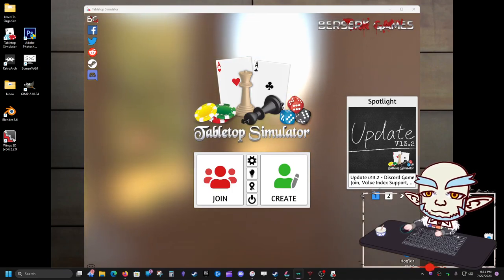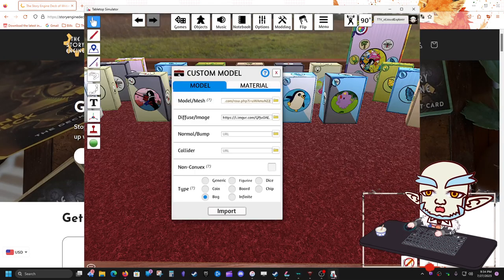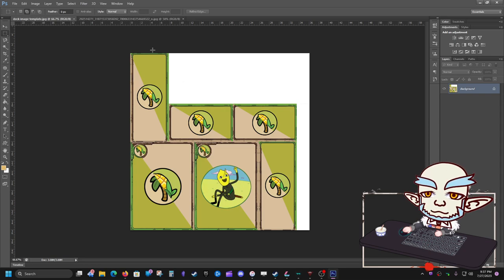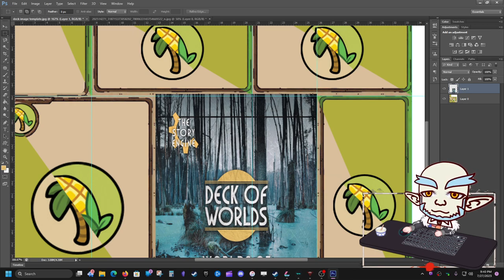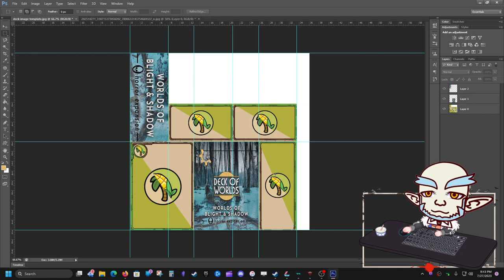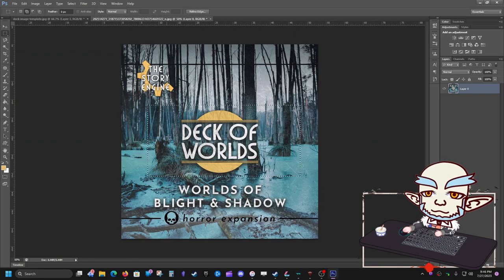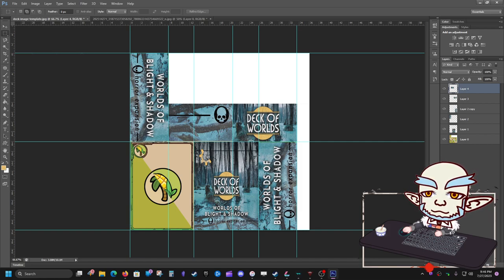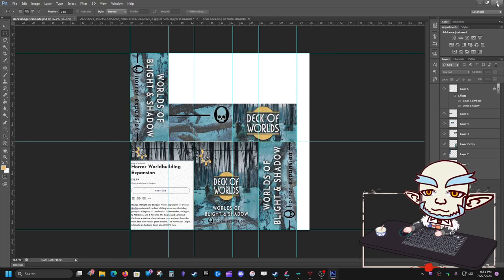How to make a Custom Card Deck Box in Tabletop Simulator - A Casual Tutorial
This is my beginner friendly tutorial on making a custom deck box in tabletop simulator.